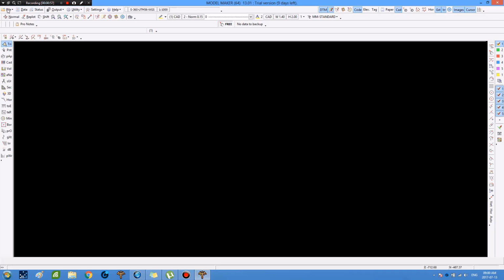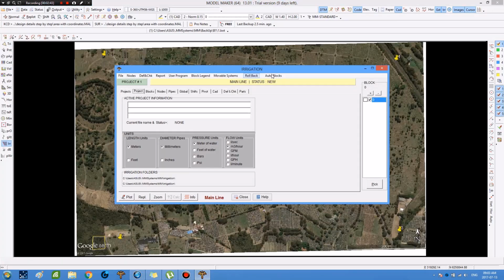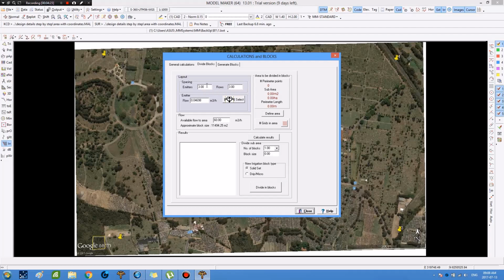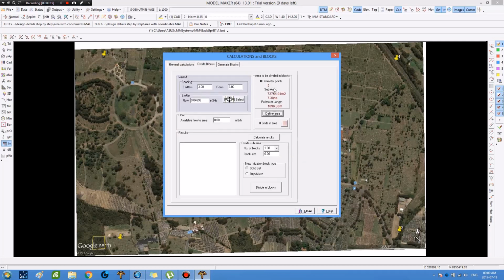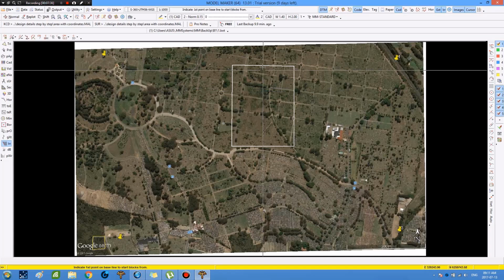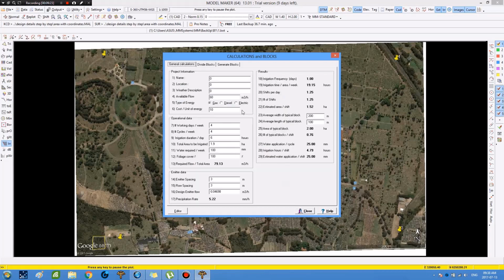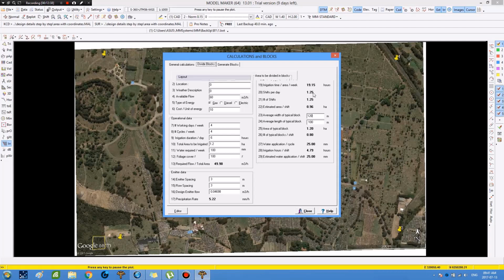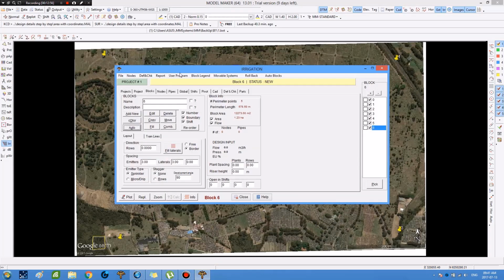How to Divide Field into Blocks with IrriMaker or Irriexpress for Sprinkler Irrigation 4 of 13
How to Divide Field into Blocks with IrriMaker or Irriexpress for Sprinkler Irrigation
Welcome to our YouTube tutorial on designing sprinkler irrigation using IrriMaker! In this video, we will guide you through the process of dividing a field into blocks and creating designs using the sprinkler irrigation method in the IrriMaker program. This tutorial is perfect for those looking to optimize their irrigation system and improve overall efficiency.
One of the key features of IrriMaker is its ability to divide a study area into blocks. This is an essential step in designing an effective sprinkler irrigation system. By dividing the field into smaller sections, we can accurately analyze and optimize the water distribution and coverage.
To begin, we will open the IrriMaker software and select the “Create Block” option. Here, we can set the dimensions of our blocks, whether it’s a square, rectangle, or any custom shape. The software also allows us to input the desired slope of the field, which is crucial for proper water distribution.
Once the blocks are created, we can move on to designing the sprinkler system. IrriMaker offers a variety of tools and features to create efficient pivot and lateral designs. With the help of the “Design Pivot” option, we can easily set the pivot points and adjust the length and angle of the pivot. This allows for precise placement of the pivot and avoids any overlap or gaps in water coverage.
Next, we can use the “Design Laterals” feature to set the lateral lines within each block. IrriMaker offers different options for lateral placement, such as solid set, center pivot, and linear. We can also adjust the spacing and nozzle size to optimize water distribution and minimize waste.
IrriMaker also has a powerful analysis tool that allows us to evaluate the designs and make necessary adjustments. With the “Analysis” feature, we can view the water distribution, pressure, and flow rates for each block and make changes accordingly. This ensures that our irrigation system is efficient and effective.
Another useful feature of IrriMaker is its extensive database of crops, soil types, and climate data. This allows us to select the appropriate settings for our specific study area and ensure the accuracy of our designs.
For those looking to save time and effort, IrriExpress is a great tool to use in conjunction with IrriMaker. This software allows us to import data from Google Maps or CAD files and use it to create designs in IrriMaker. This saves us from manually inputting all the data, making the design process even more efficient.
In this tutorial, we have shown you how to design blocks and create efficient sprinkler irrigation systems using IrriMaker. With its advanced features and user-friendly interface, IrriMaker is a top choice for designing irrigation systems. So, if you want to optimize your irrigation system and save time and resources, give IrriMaker a try.
We hope this tutorial was helpful in understanding how to use IrriMaker for designing sprinkler irrigation systems. And if you have any

The following questions are answered in the video above:
1. What is the purpose of dividing a field into blocks for sprinkler irrigation?
2. How does the IrriMaker program assist in designing sprinkler irrigation for a study area?
3. Can the blocks be customized for different areas within the field?
4. What factors should be considered when designing blocks for sprinkler irrigation?
5. Are there any specific techniques or guidelines for designing blocks in IrriMaker?
6. How does the use of IrriMaker improve the efficiency of sprinkler irrigation design?

Chapters:
00:00 Introduction
00:20 Working on the MODEL MAKER or IRRIMAKER program
00:56 Working on the FILE menu
02:14 Working on the IRRIGATION menu
03:20 Working on the BLOCKS menu
05:14 DEFINE AREA
09:18 Working on the GENERAL CALCULATIONS menu
12:37 Finishing Dividing the field or the study area into Blocks